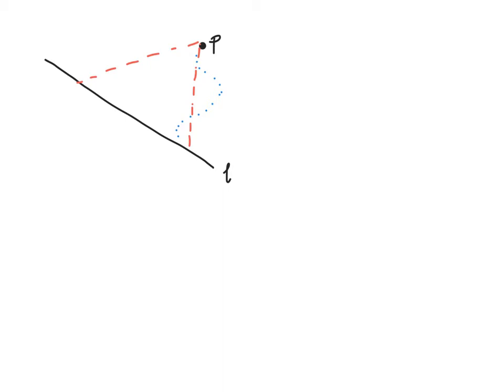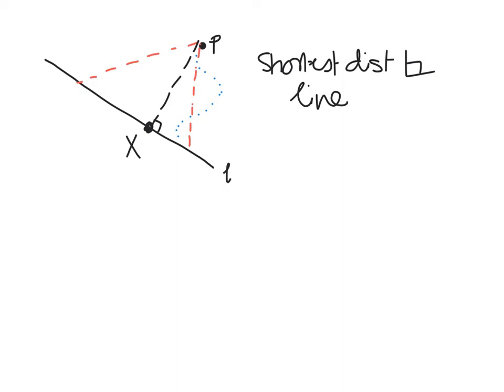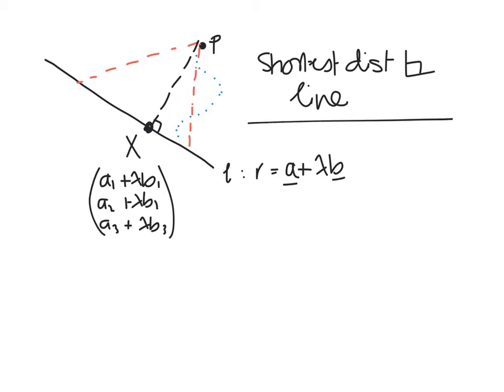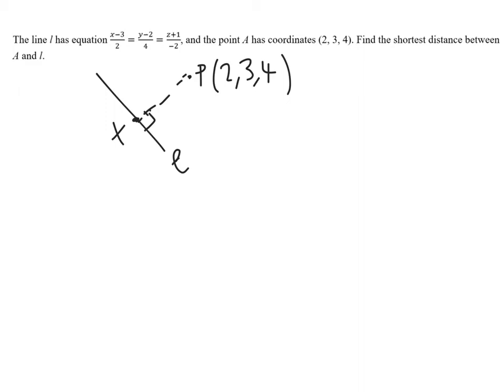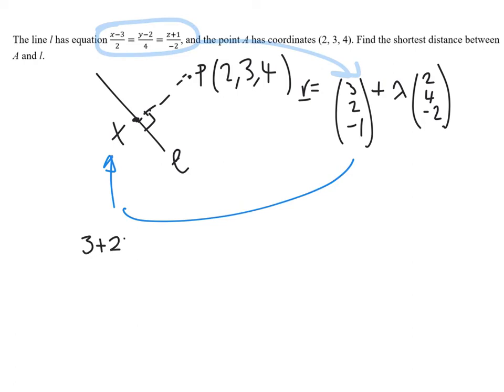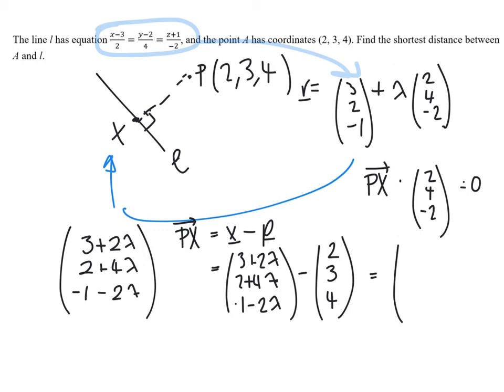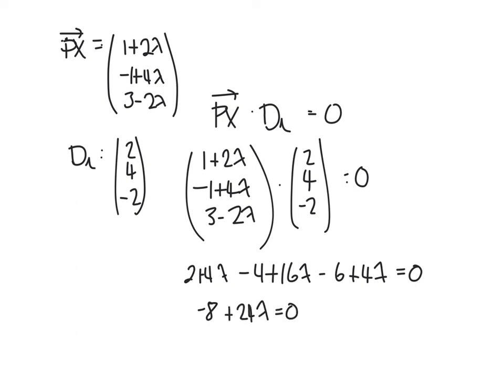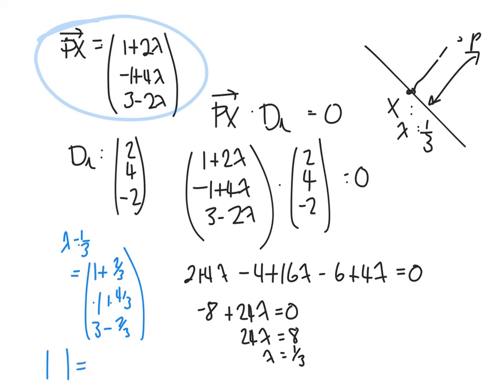CP1 Vectors 6 - shortest distance between a point and a line